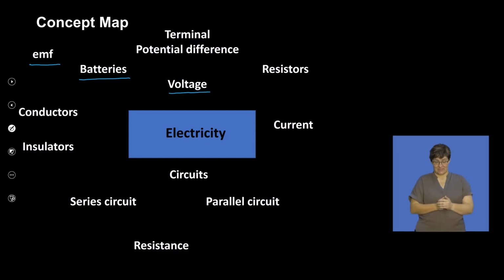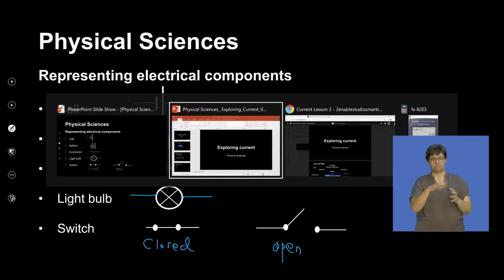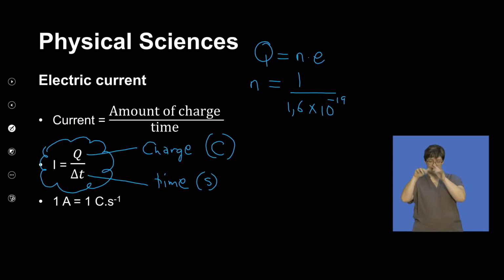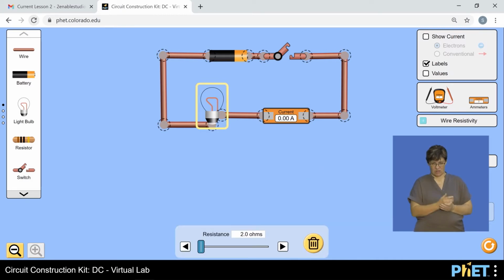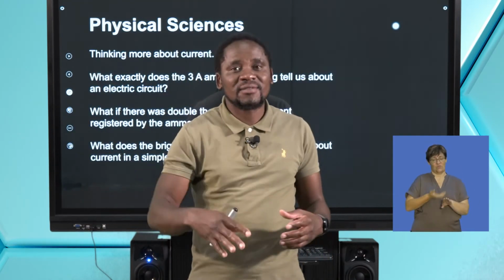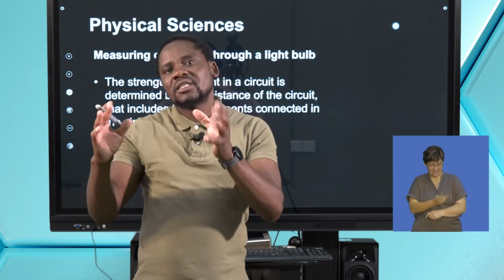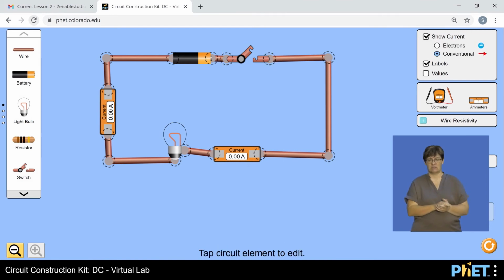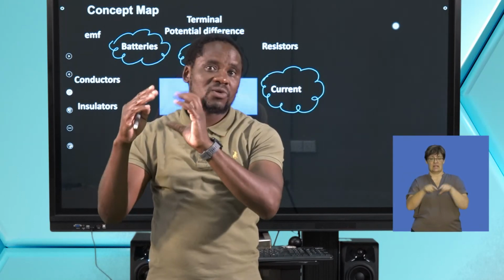Phy Sciences Grd 10 Exploring Potential Difference